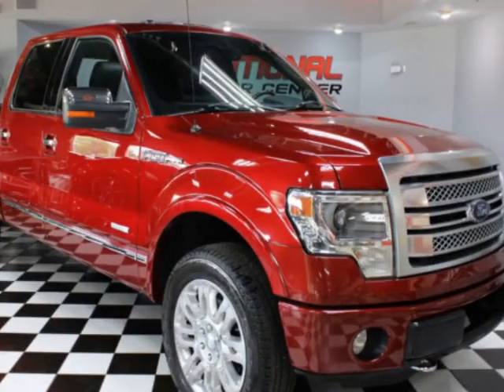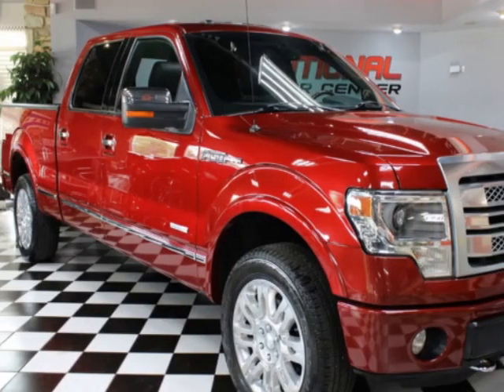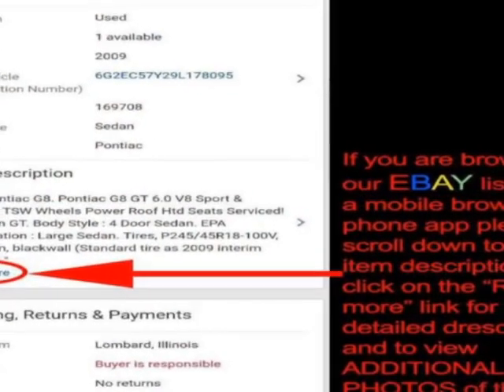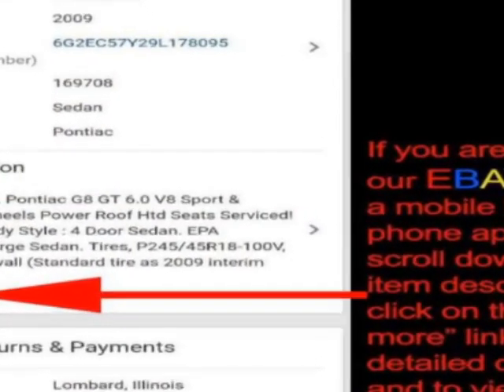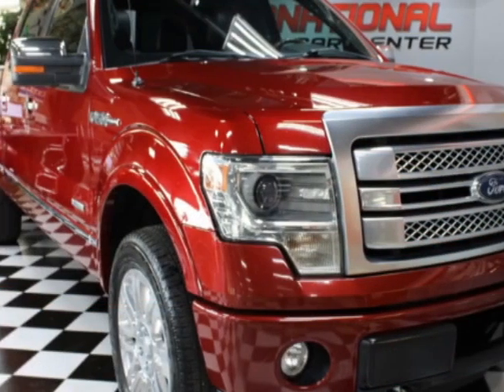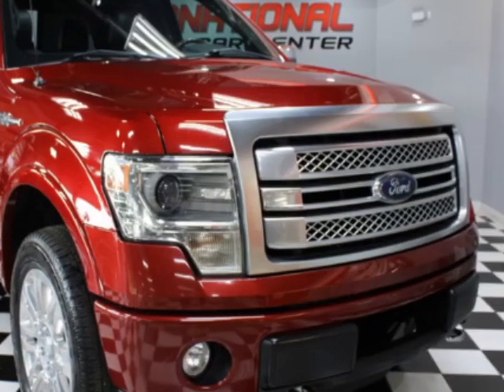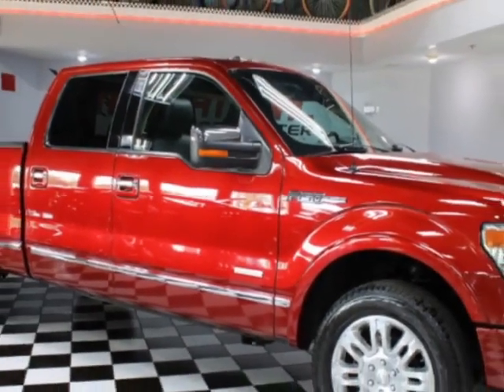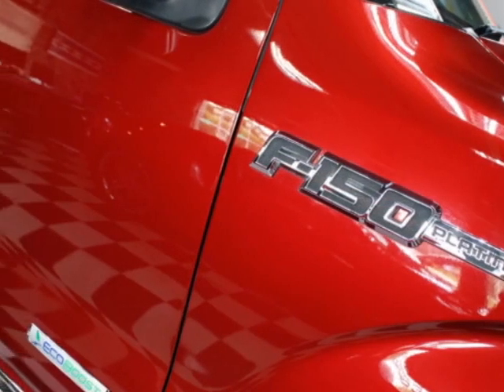2013 Ford F-150 - Lombard, IL